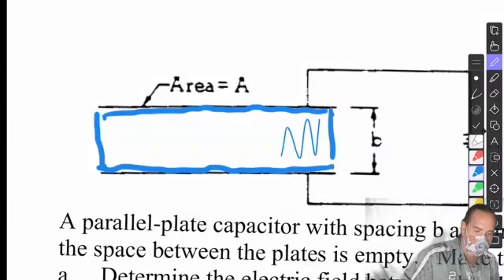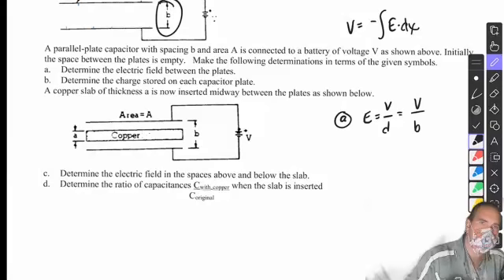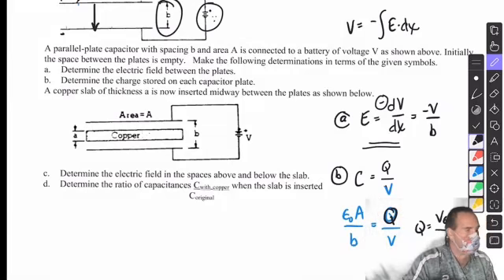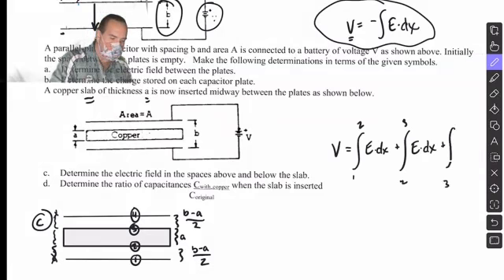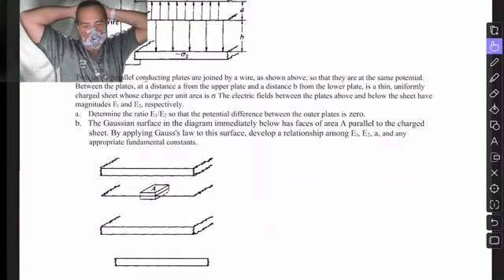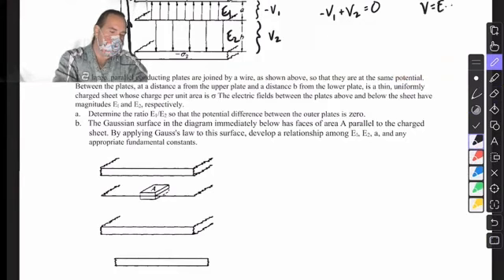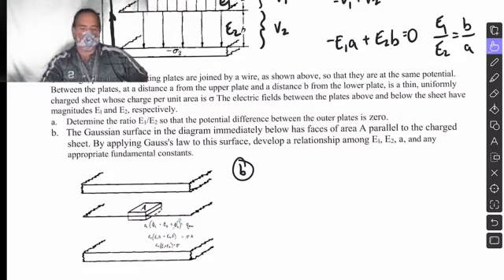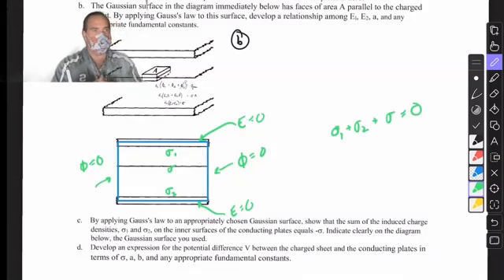Unit 2 Capacitance FRQ Review 1